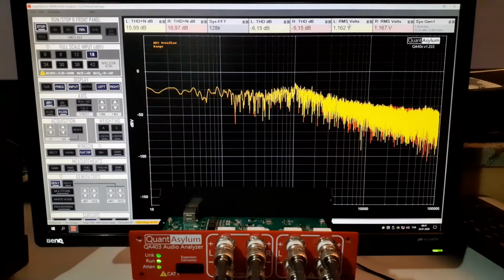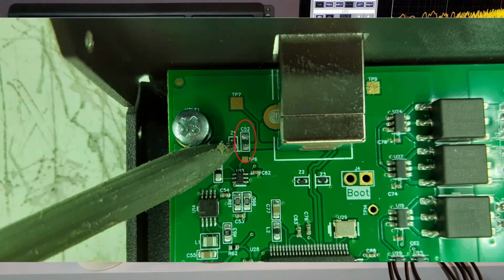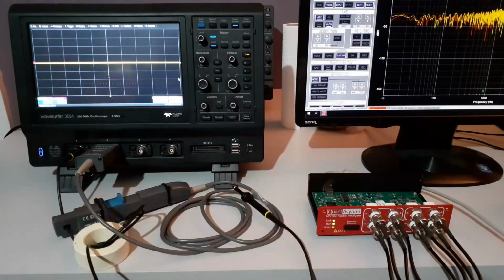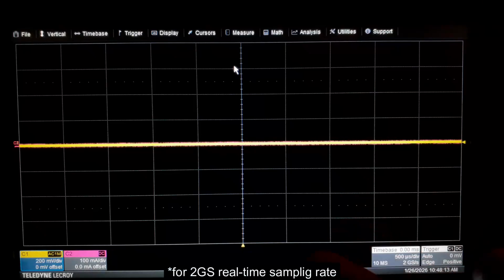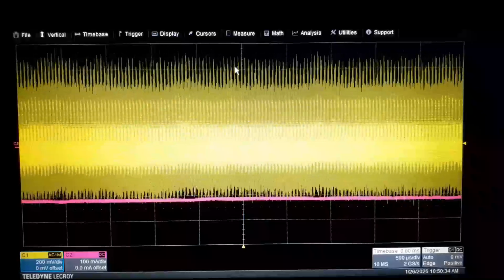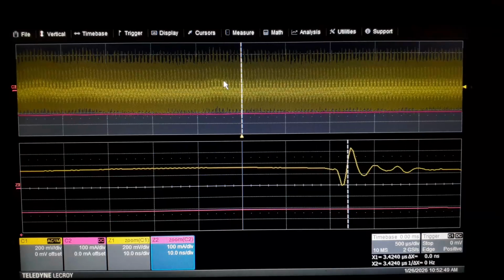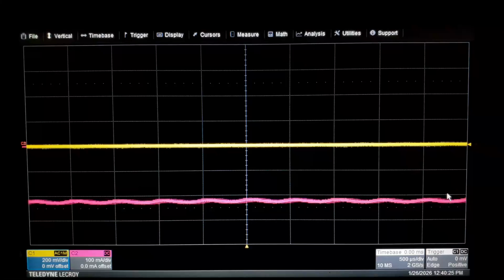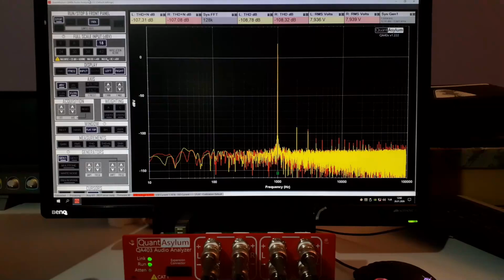QuantAsylum QA403 Audio Analyzer USB Connection Problem & Solution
i had some weird problems with my QuantAsylum QA403 Audio Analyzer and i searched internet about this. i saw some people has same problems with their own units. i open my QA403 and i find something inside.

Symptoms :  ( sometimes )

* false and/or crazy measurements readings
* some weird jumps on FFT
* you can't control your QA403 with software
* everything going crazy on the software and QA403
* QA403 's USB communication is lost with PC and software frozen

if you have these problems with your QA403 sometimes , maybe this video can be helpful for you...